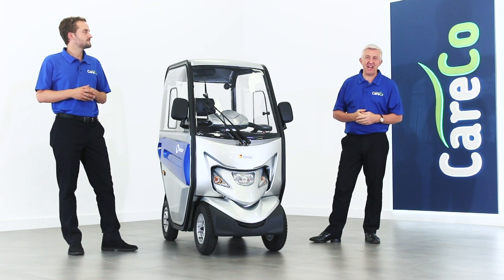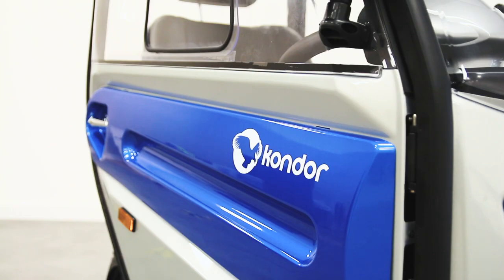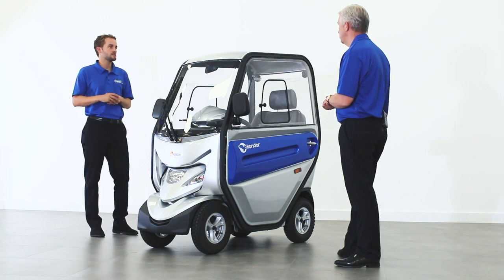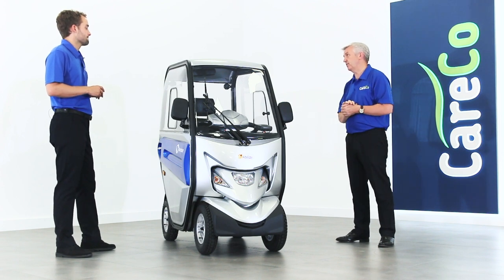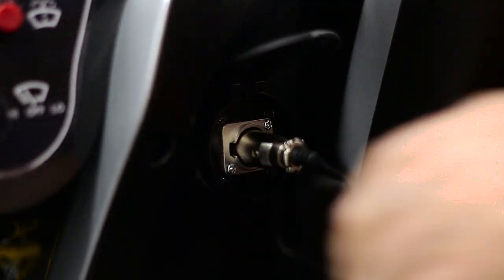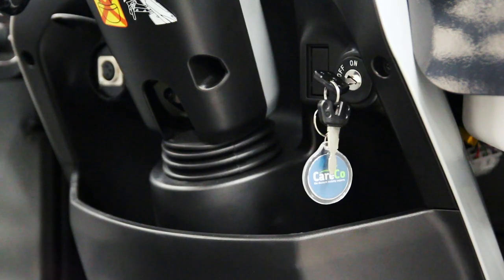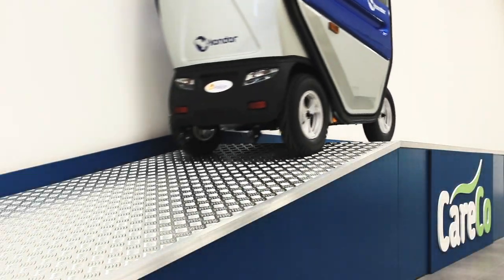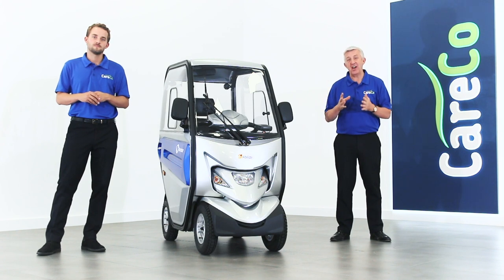Abilize Kondor Cabin Scooter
The Kondor Cabin Scooter, our all-weather, all-terrain scooter, lets you live your life with complete independence come wind, rain or shine. The Kondor offers not just the freedom of a luxury car, but the comfort too. Whether it's wet and windy or a warm summer's day, the fully-contained cabin is all the protection you need from our unpredictable weather. The durable cover is rustproof and waterproof, with removable side panels to keep the air flowing on sunnier days.